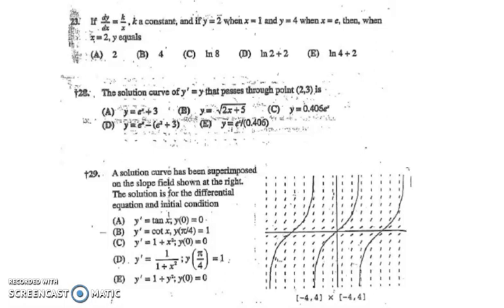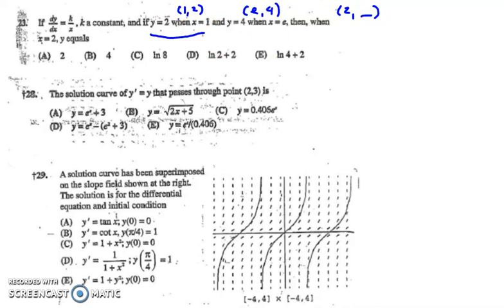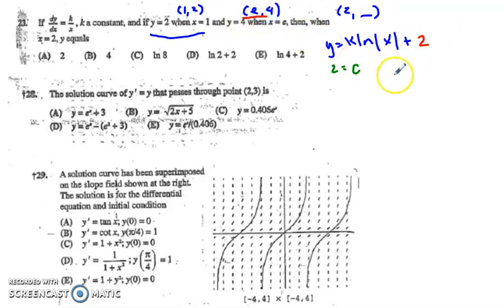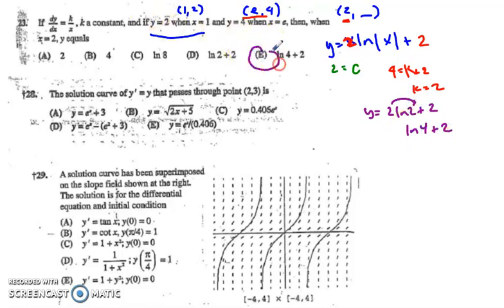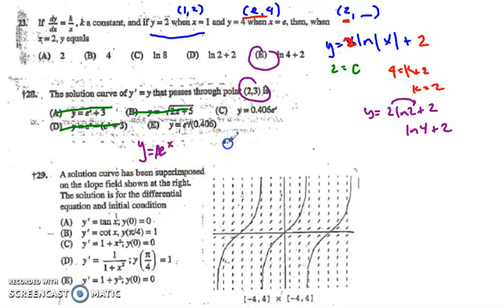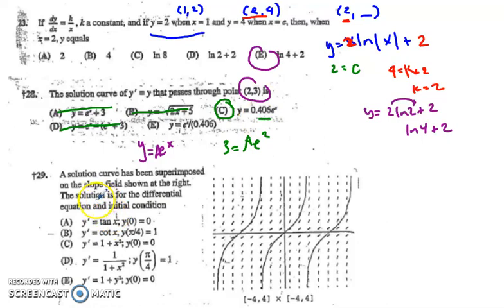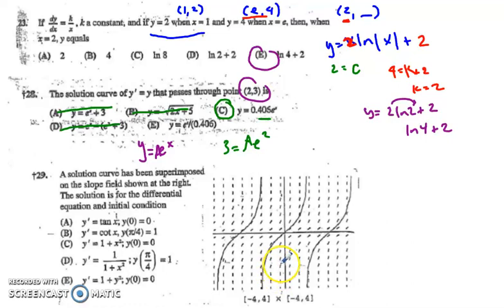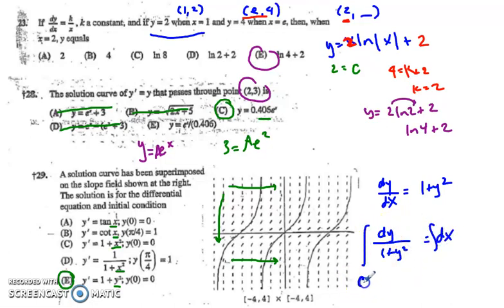Unit 7 MC 23, 28, 29